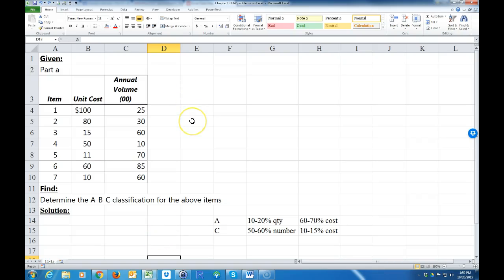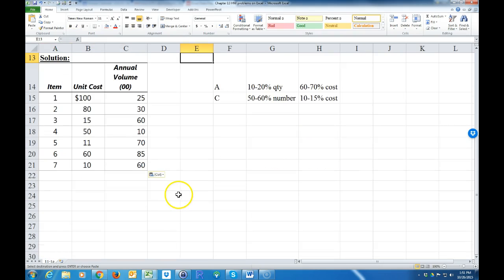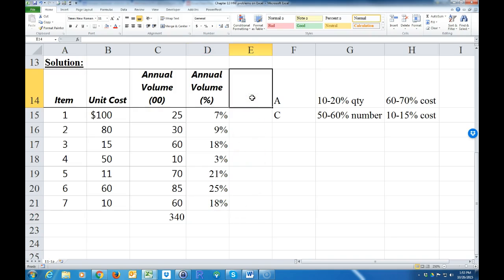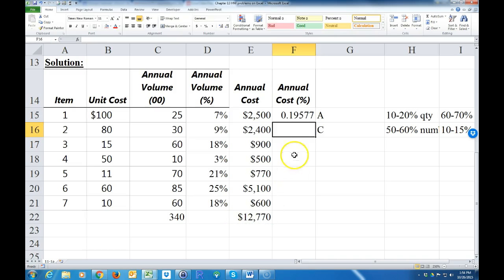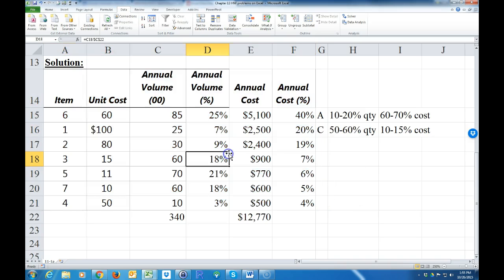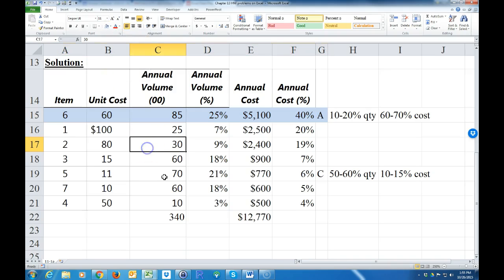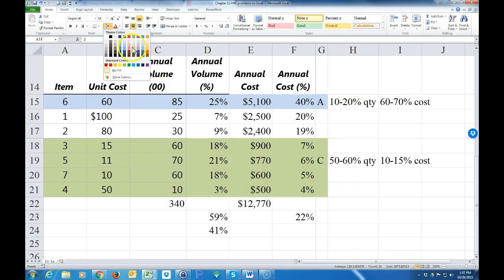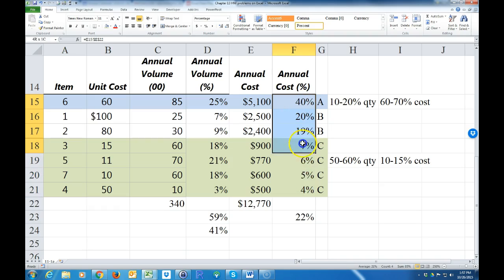How to classify inventory as A-B-C using Excel (Important ... see description before viewing!!)